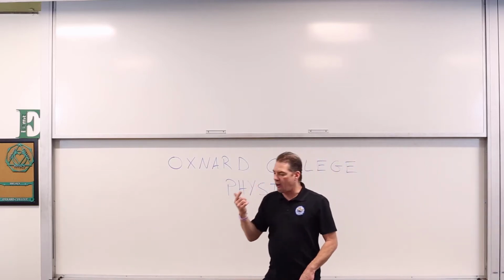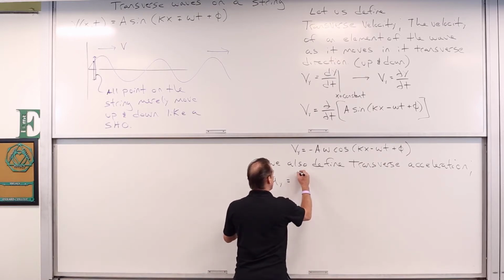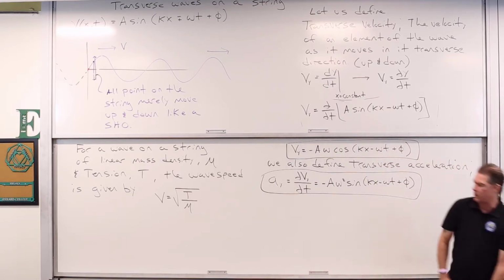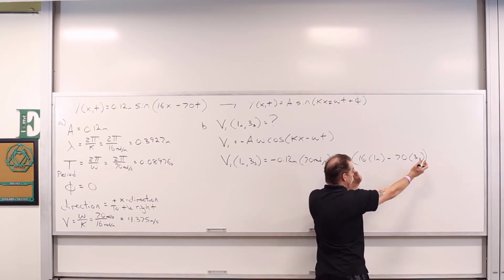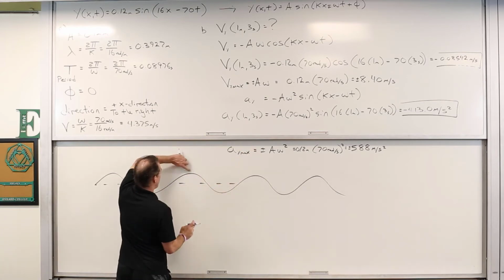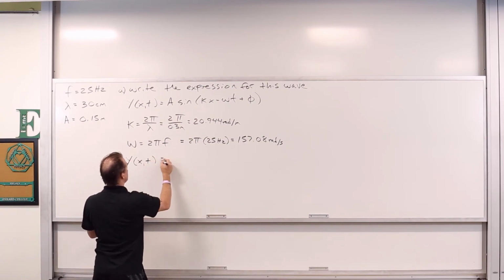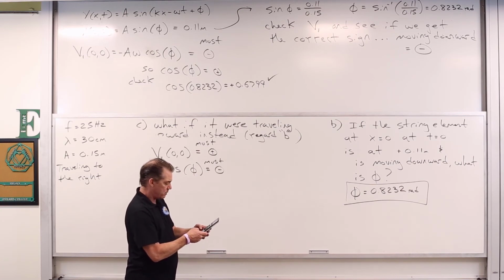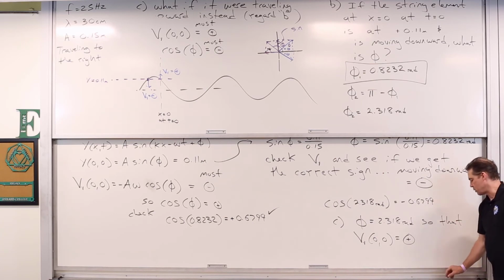Traveling Waves on a String and Solved Problems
Lecture material and 2 solved problems regarding traveling transverse waves on a string. This includes transverse velocity and acceleration, wave speed, and the phase constant of the system.